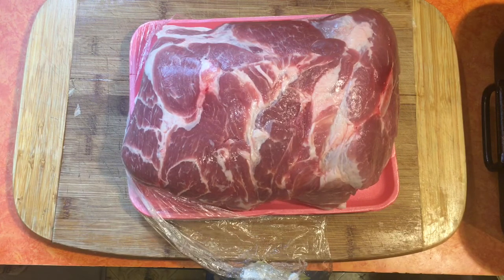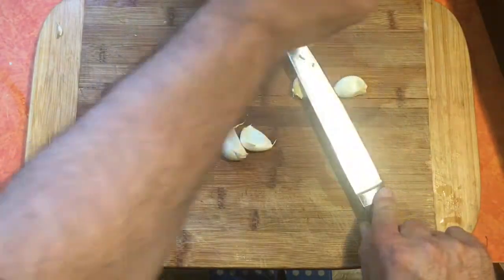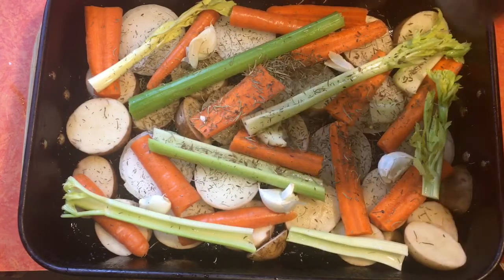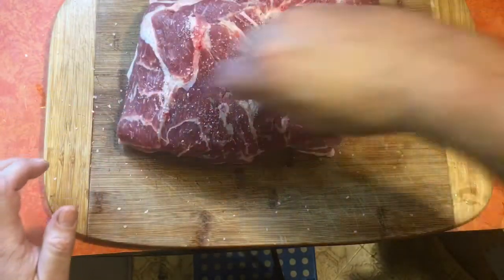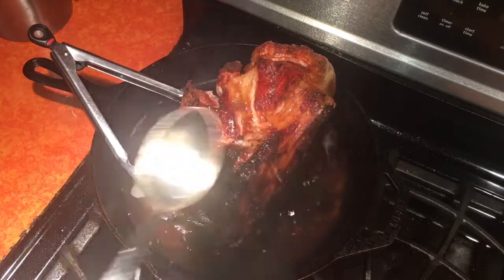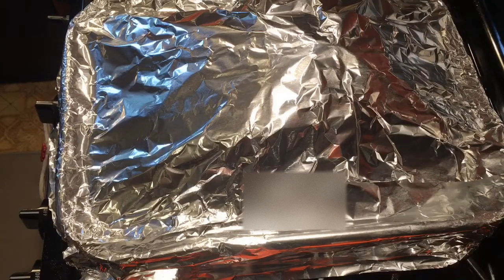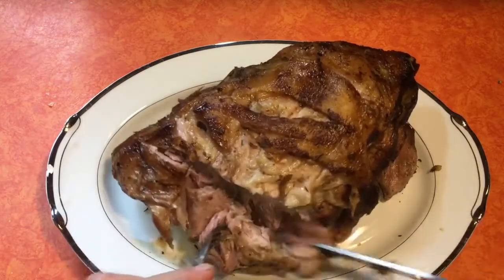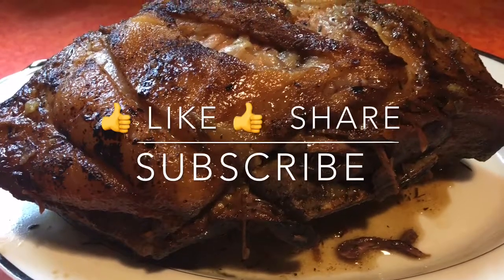How to make bone-in Butt or shoulder roast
Bone-in Butt or shoulder roast